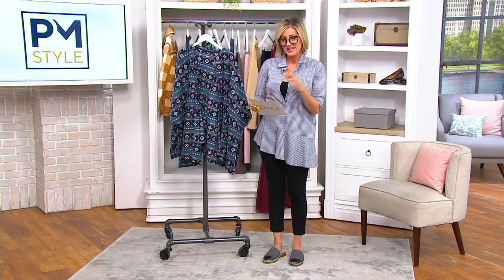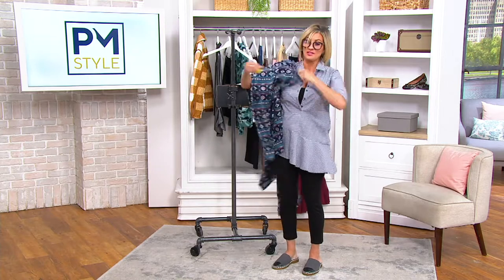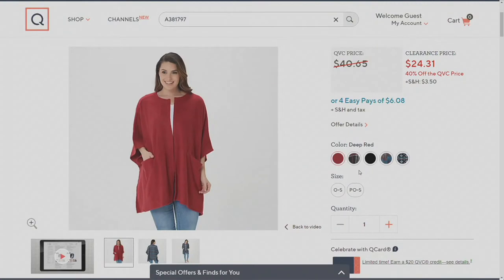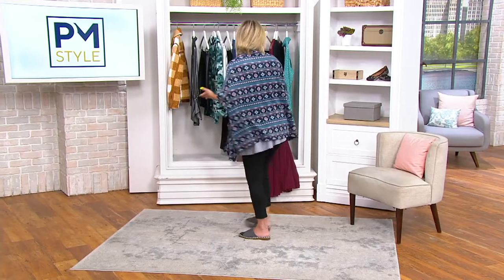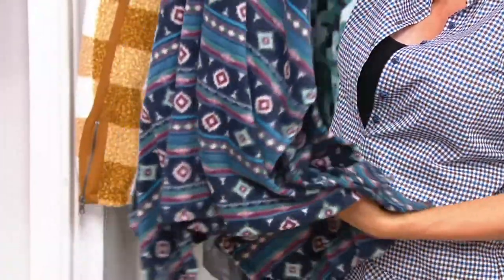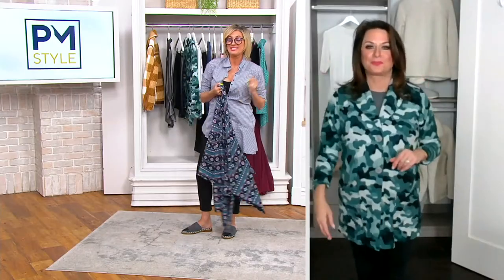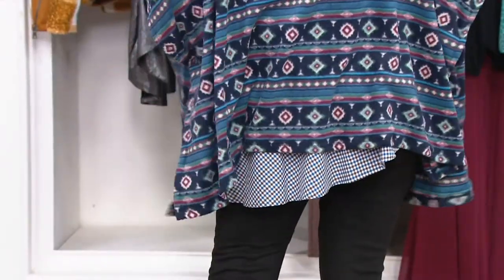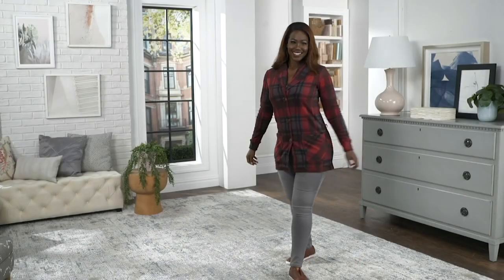Cuddl Duds Fleecewear Stretch Open Front Wrap on QVC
Cuddl Duds Fleecewear Stretch Open Front Wrap

When you have this fantastic fleecewear wrap in your closet, you'll be begging for brisk weather so you have the chance to cuddle up in the oh-my-goodness softness of this simple yet striking silhouette. From Cuddl Duds.